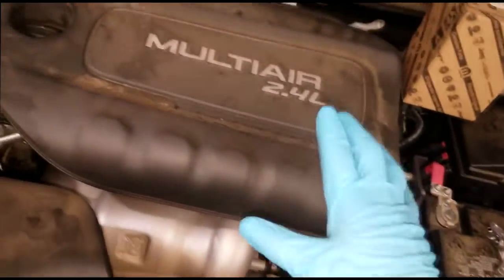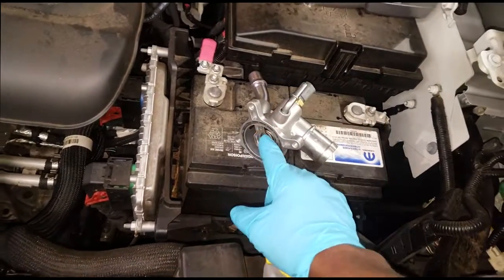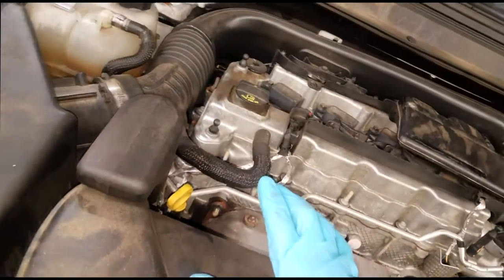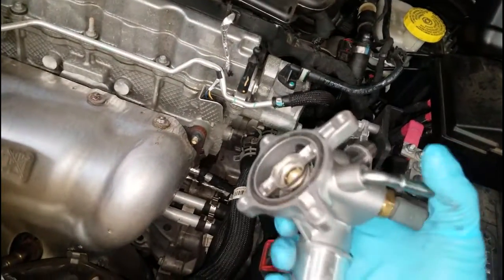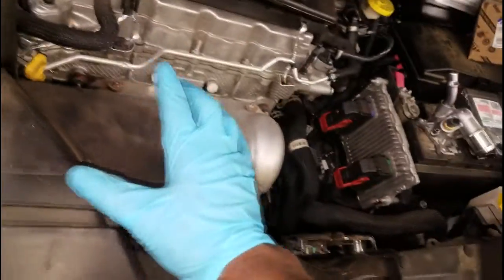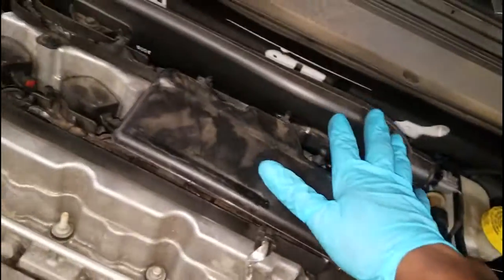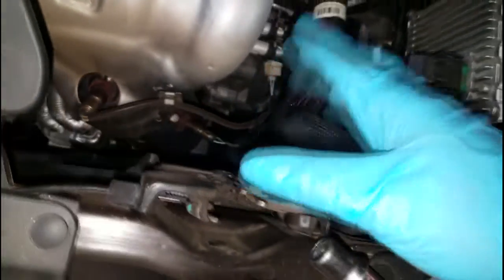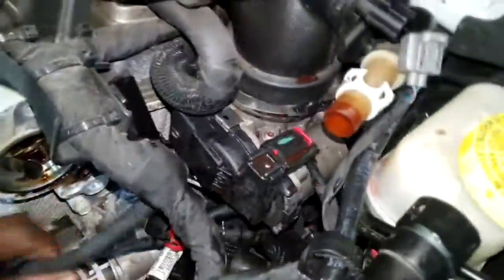STOP using these parts for this hard job. Use Mopar OEM parts. P0128 Thermostat. 2.4L engine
Jeep Cherokee 2.4l MultiAir P0128 Thermostat. Jeep Renegade code p0128 thermostat fix. How to replace the thermostat on a 2.4L Jeep Dodge Chrysler.
Signs the Water Pump Is Going Bad